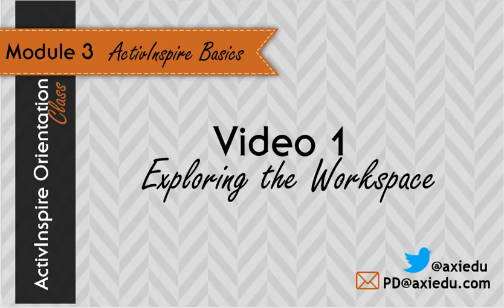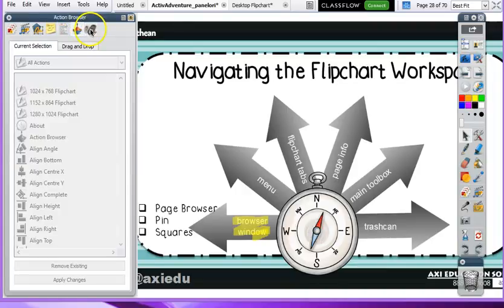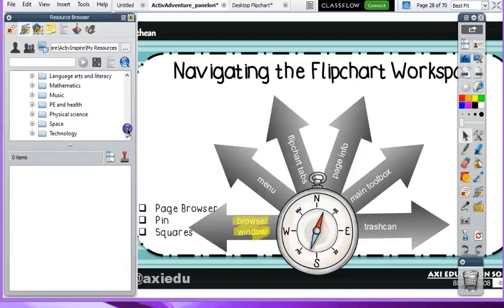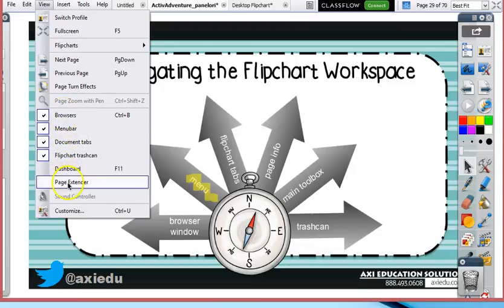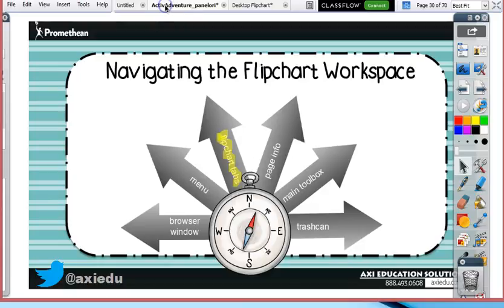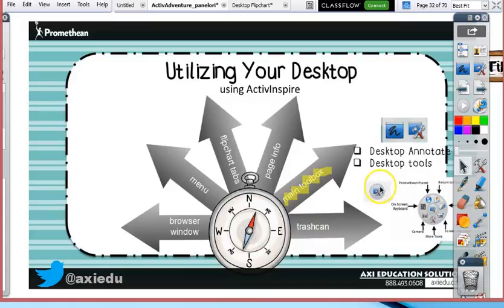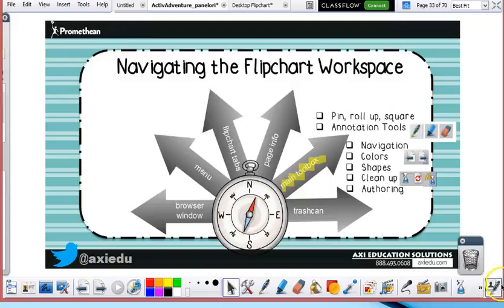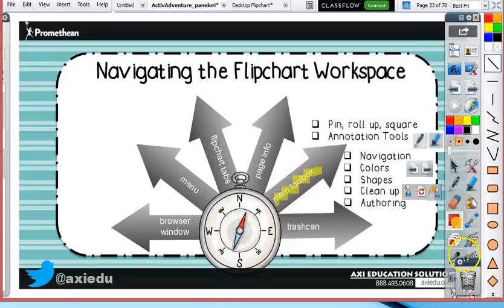ActivInspire Orientation Module 3, Video 1